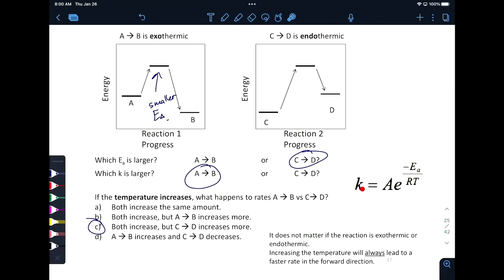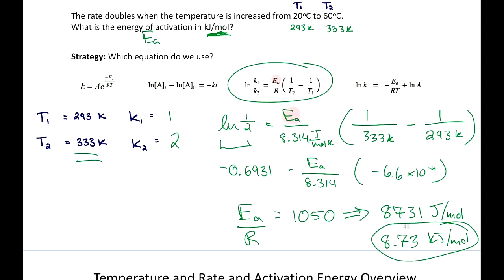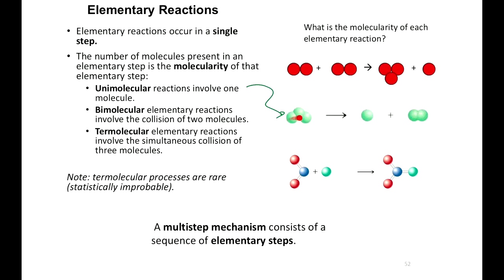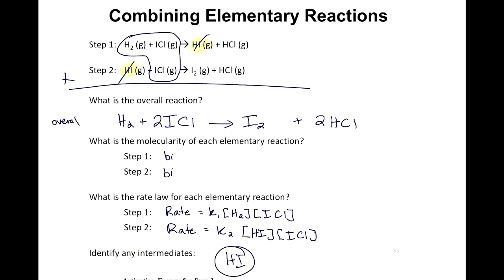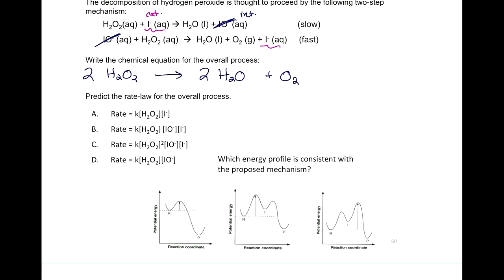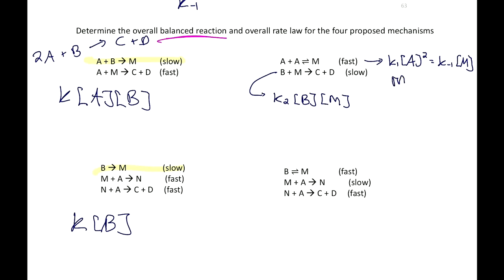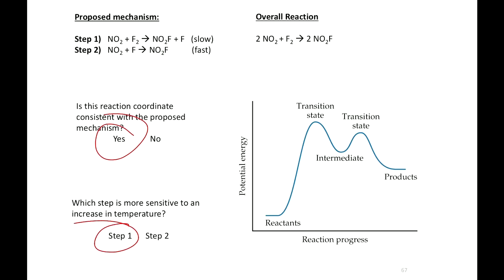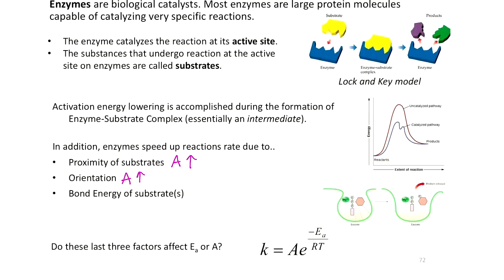Chem 1220 SP23 - Chap 14 part end